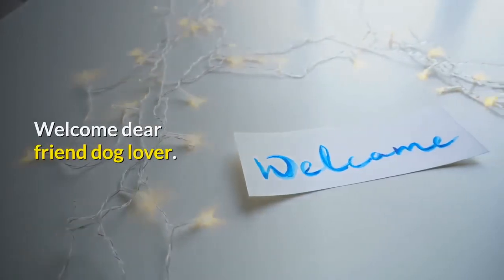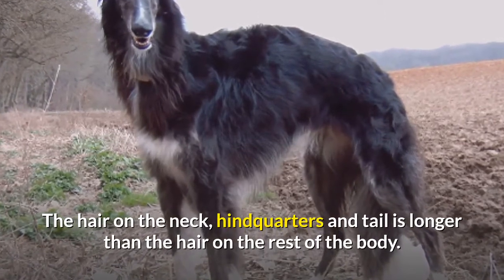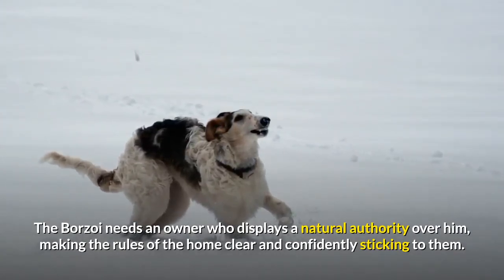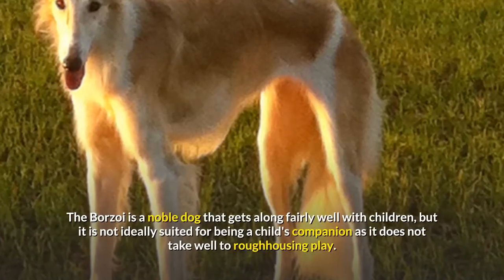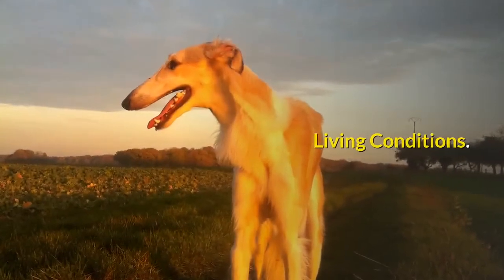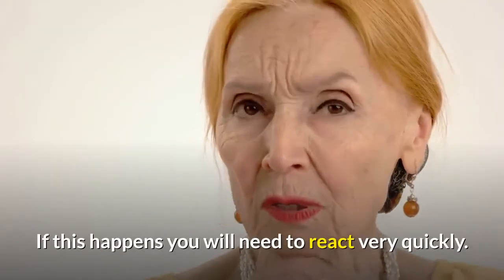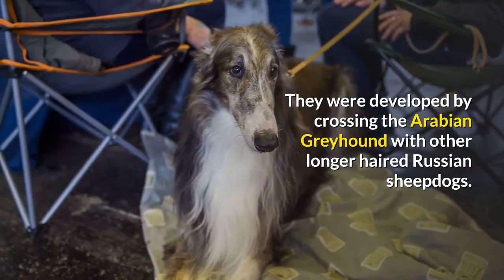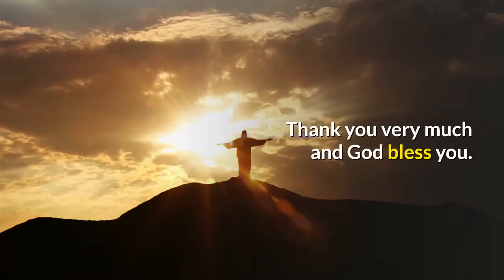Borzoi puppies - borzoi puppy - borzoi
I have a GIFT for you for following and supporting me. To thank you, I give you this Incredible EBOOK for free, in which you will discover all the secrets to SAVE a lot of money in the budget for your DOG.

🔴Looking for TIPS and SECRETS about  “ Borzoi puppies -  borzoi puppy - borzoi  ”
Discover in about 10 minutes how to  “ borzoi dog  ”  and show you an infallible and simple dog training system game based

🔴 Discover The Little Known Household Item That Might Silently Give Your Dog Cancer
Getting rid of this item could give your dog,
longer life, less pain, and happiness.  (VERY IMPORTANT)

🔴 We also invite you to take a look at our special pet store

Today we are going to deal with a very important issue and it is “Borzoi Puppies”.

Description.

The Borzoi is similar in shape to the Greyhound.

It has a narrow, slightly domed head with almost no stop.

 Temperament.

The Borzoi is a sweet, intelligent dog.

 It is proud and is extremely loyal to its family.

It is quite affectionate with people it knows well.

Borzoi often appear to be cat-like in that they keep themselves quite clean. They are quiet dogs, rarely barking.

 If they get sight of a small animal they may take off after it and not even hear you calling them back.

They are good with other dogs but should be supervised with small non-canine pets such as cats, rabbits, guinea pigs and hamsters.

 Spending time outdoors with small animals is not advised.

Socialize them very well with cats and other pets at as young an age as possible, but remember the Borzoi will always be a hunter that may race after a fleeing animal.

During the growing stage, these dogs need a highly nutritional diet.

Height, Weight.

Height: Males at least 28 inches (71 cm) Females at least 26 inches (66 cm)Weight: Males 75 - 105 pounds (34 – 48 kg) Females 60 - 90 pounds (27 - 41kg).

Health Problems.

Prone to bloat.

 Large meals should be avoided, but rather should have small meals two or three times a day.

Avoid exercise after meals.

Sensitive to drugs.

Living Conditions.

Will do okay in an apartment if sufficiently exercised.

In the city he should only be let off the lead in a safe, enclosed space.

Exercise.

To maintain their fitness these dogs need plenty of exercise, including a long daily walk and regular opportunities to run off the leash, however in some countries it is forbidden to allow all the dogs in this fleet-footed hunting category off the leash.

Life Expectancy.

About 10-12 years.

Litter Size.

Average of 6 puppies, however can be anywhere from 1 - 11 puppies (1 pup in a litter is common).

Grooming.

The long, silky coat is easy to groom.

Brush regularly with a firm bristle brush, and dry shampoo when necessary.

Origin.

The Borzoi was bred for hundreds of years by Russian nobility.

People Are Also Looking:

Borzoi puppies
borzoi puppy
borzoi
borzoi dog
borzoi dog show
borzoi breeder
borzoi agility
borzoi cute
borzoi ears
borzoi facts
borzoi kill wolf
borzoi obedience
borzoi review

►TESTIMONIALS & LINKS:
Testimonials, case studies. and examples on our videos are results that have been forwarded to the owners of the products and course we promote, and may not reflect the typical purchaser's experience, may not apply to the average person and intended to represent or guarantee that anyone